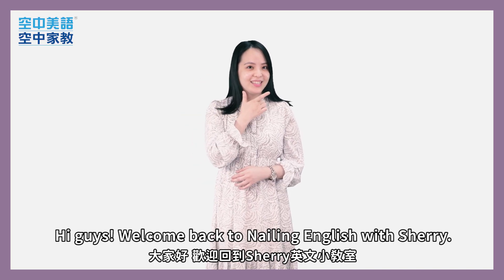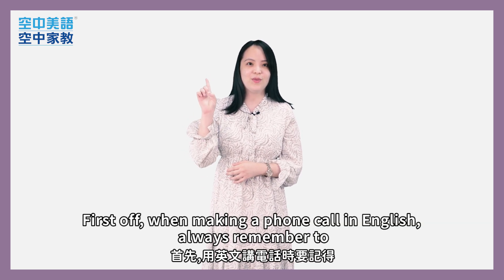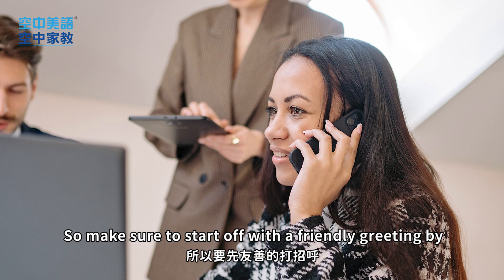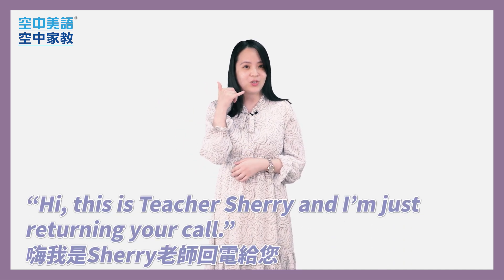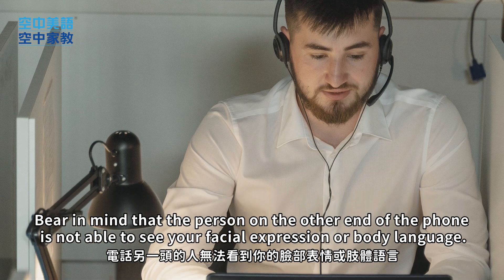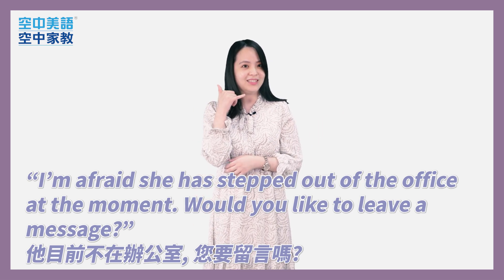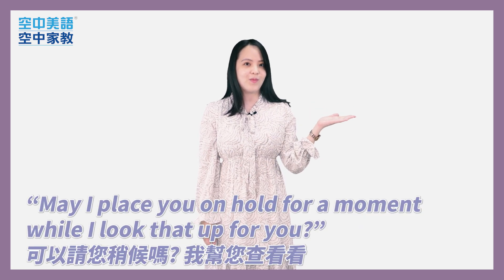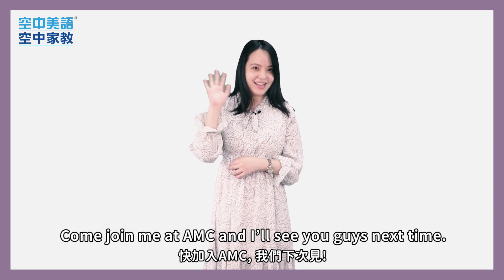電話禮儀 (一) - 空中美語空中家教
職場用英文講電話平時該注意那些地方呢？本集就讓Sherry老師來帶大家掌握祕訣吧！

☎ 電話禮儀
Make sure your tone of voice is clear.
確保你的語氣清晰
And that it’s easy for the person on the other end of the phone to understand what you are saying.
讓電話另一頭的人可以明白你說什麼

(更多要注意的禮儀就來收看影片吧！)